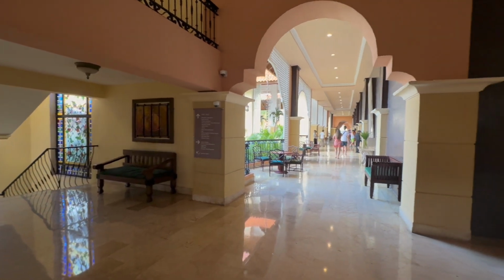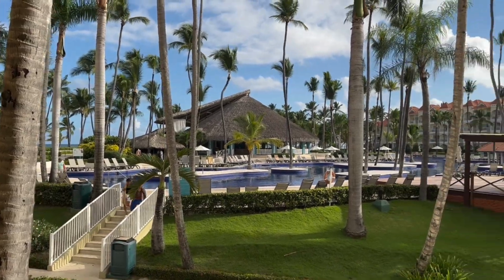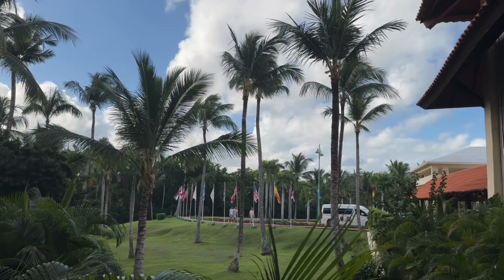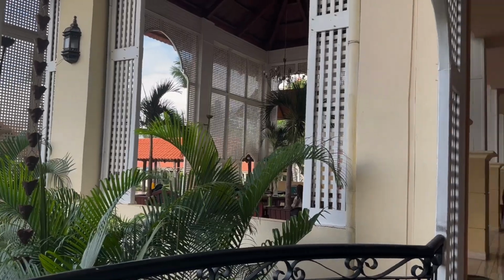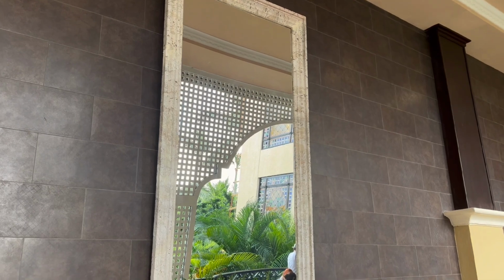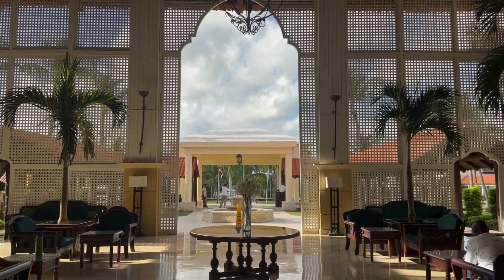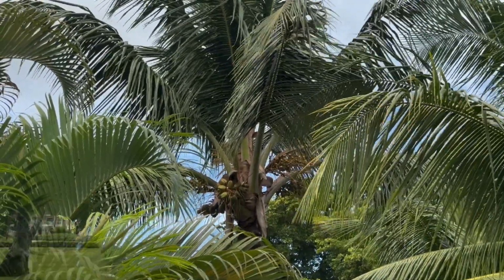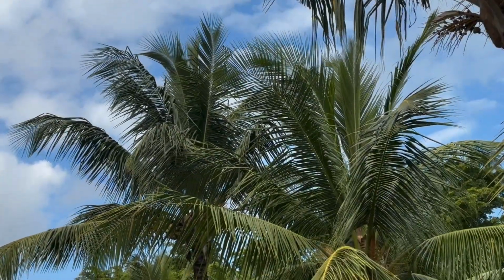Occidental Caribe 4* Hotel in Punta Cana 🇩🇴 Quick Tour and Highlights 🏖️🌟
Occidental Caribe 4* - All-Inclusive

The 4-star Occidental Caribe Hotel is a heavenly destination ideal for family vacations and romantic trips with your partner. Strategically located in front of the crystalline water of the stunning Arena Gorda Beach in the Dominican Republic, this 4-star resort offers an unparalleled vacation experience. Boasting a total of 798 rooms and suites, the Occidental Caribe Hotel is distinguished by its elegance and brightness, providing its guests with maximum comfort and relaxation during their stay. The high-quality dining options are varied, with 7 restaurants specializing in various cuisines from around the world, all included in the Barceló program.